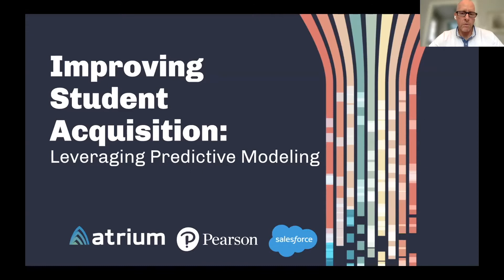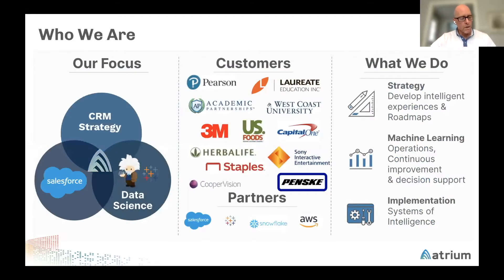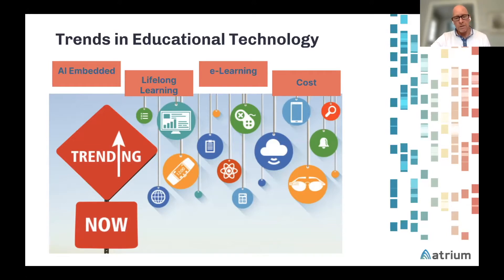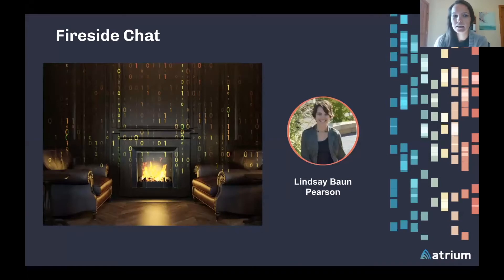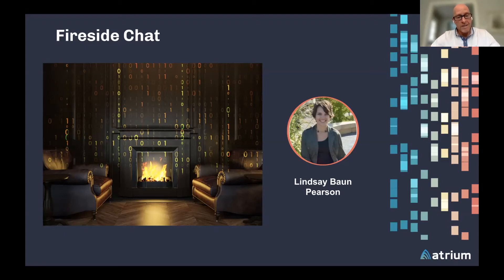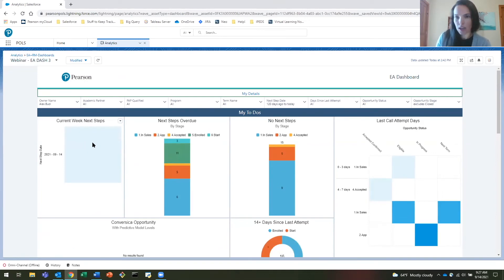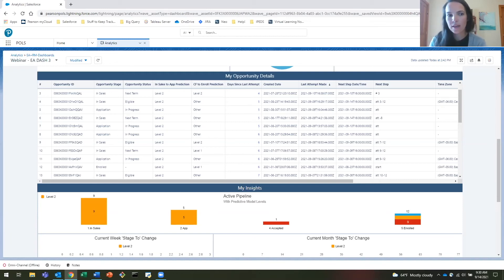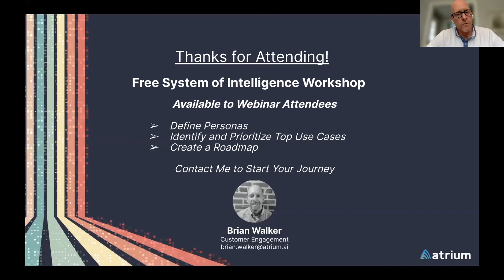Improving Student Acquisition: Leveraging Predictive Modeling in Salesforce with Pearson Education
- TOPICS INCLUDE:
- Defining the business case
- Anatomy of the project
- Outcomes achieved
- Lessons learned
- Live demo of the predictive model

Many businesses in education technology want to leverage the power of predictive analytics to maximize lifetime learner value. But when putting insight to action, it can be difficult to overcome:

- The reliance on unscalable analytics whether it be: “one data scientist” or “one data analyst”
- Delivering on the promise of “quick time to value”
- Addressing adoption and data consistency

Watch this webinar to learn firsthand how Pearson Education is overcoming these challenges with Tableau CRM to improve the ratio of cost per acquisition to lifetime learner value.